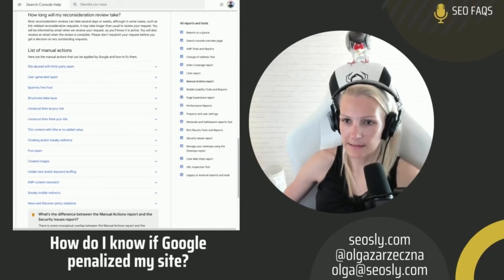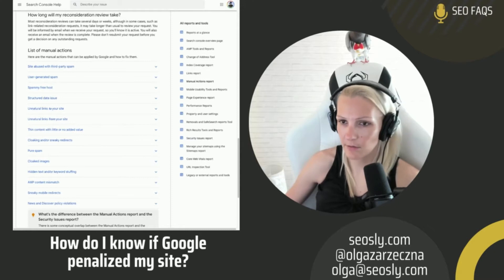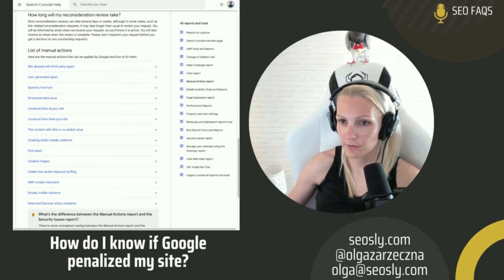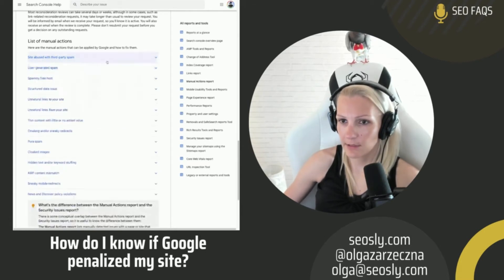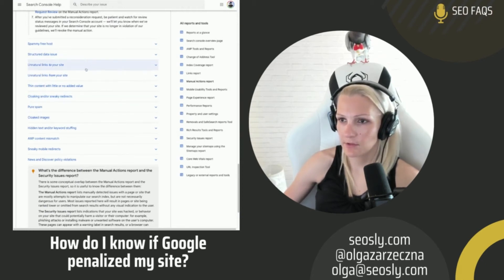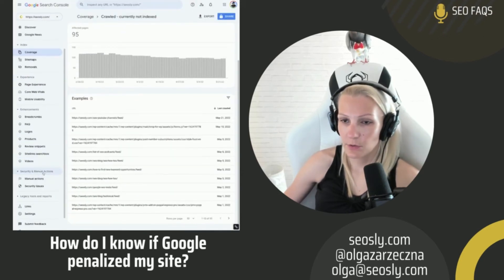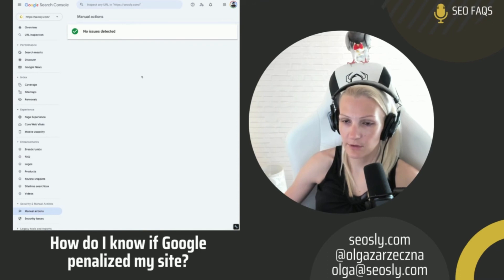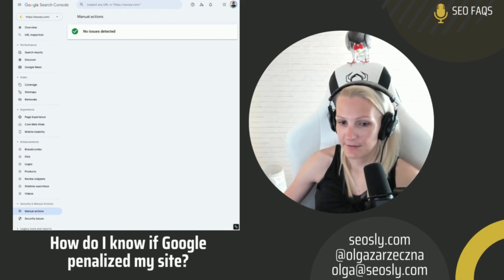How Do I Know If Google Has Penalized My Site?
In this video, we are talking a bit about manual vs algorithmic penalties from Google. I also show you how to check if you have a manual penalty.

0:03 Introduction
0:07 Explanation of Google penalties and how they can affect your website
0:40 Learn more about Manual Actions
1:14 How to check for penalties using Google Search Console
1:58 Thank you